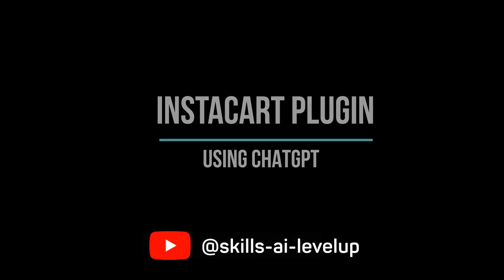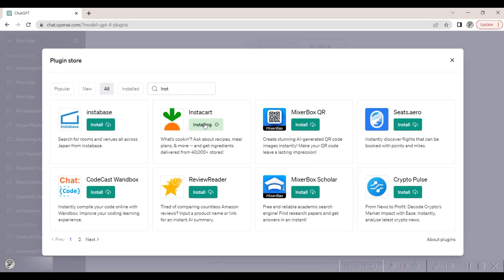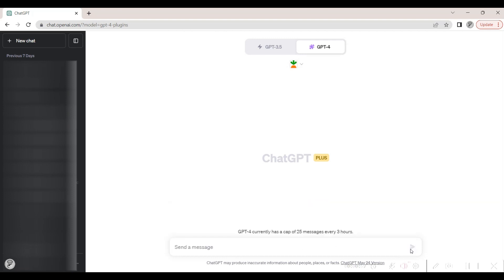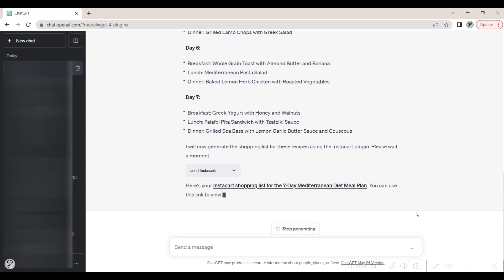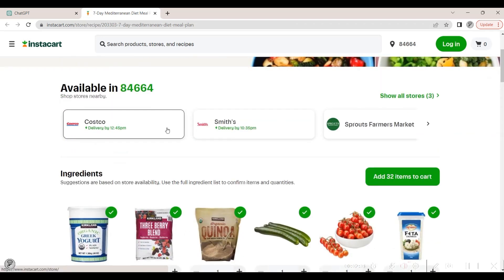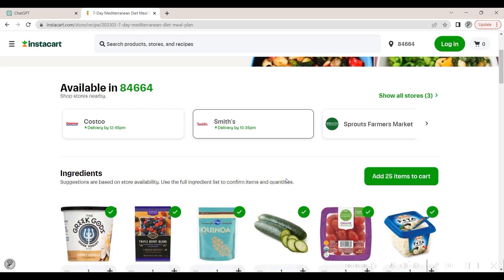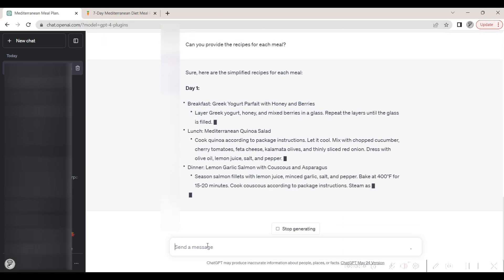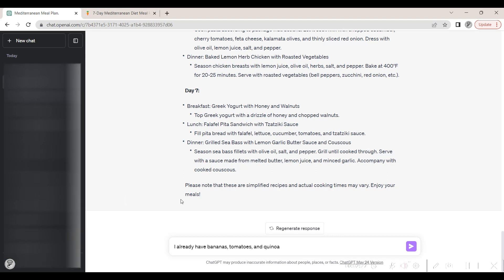InstaCart Plugin with ChatGPT: Create a 7-Day Meal Plan and Shopping List Instantly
In this guide, we walk you through how to maximize the power of AI in your daily life using the InstaCart plugin for ChatGPT. Starting from generating a custom 7-day meal plan, we show you  how to create your shopping list based on the recipes in the plan.

But that's not all! We also share handy tips on how to exclude items you already have at home, ensuring you avoid unnecessary purchases.

Never be at a loss on what to cook again and save time on grocery shopping with this dynamic duo. Whether you're a busy professional, a cooking enthusiast, or someone just getting started with meal planning, this tutorial will help you optimize your meal prep and shopping experiences!